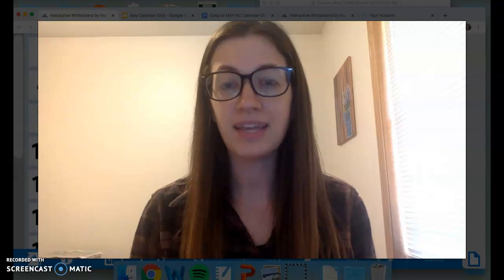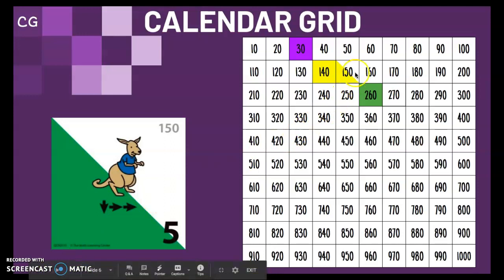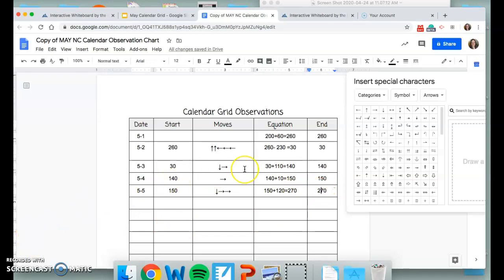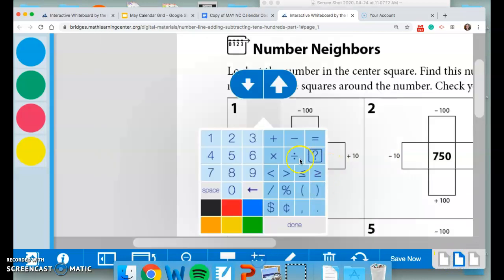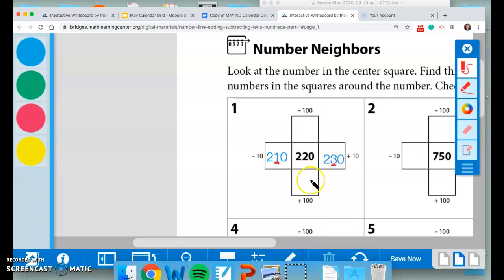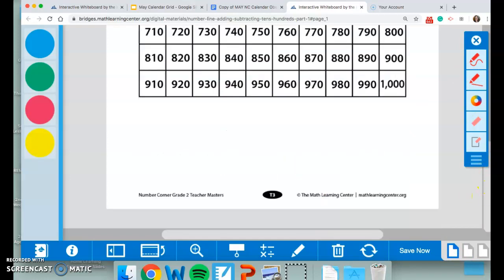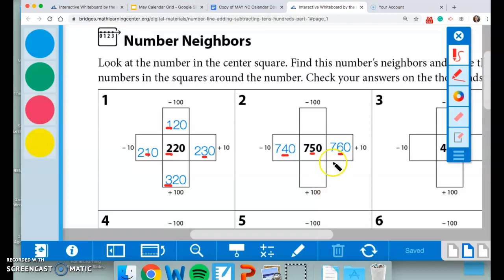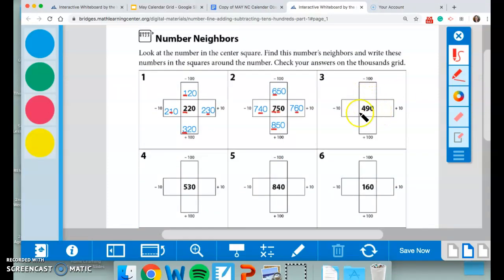5/5/20 Number Corner